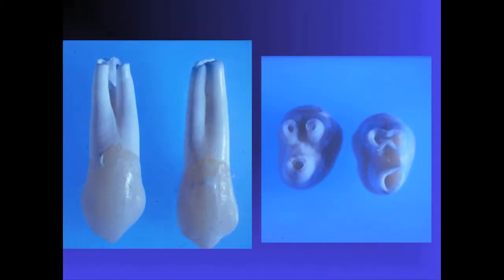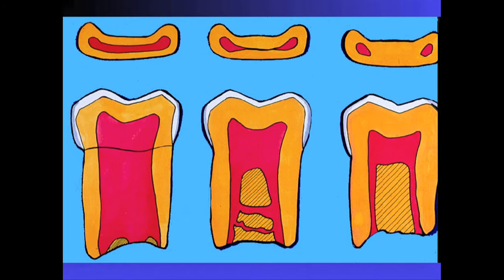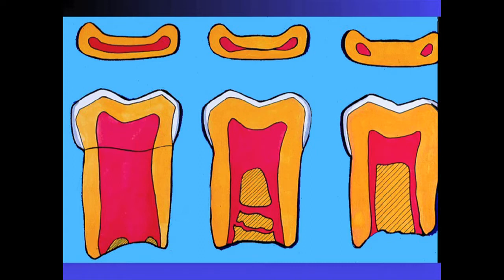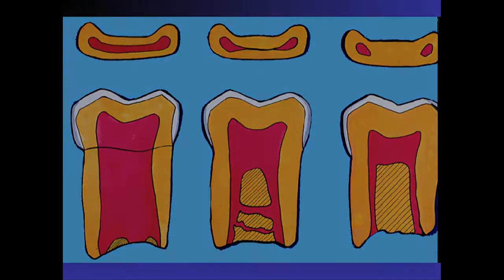Important anatomical considerations for endodontics with Dr. Camp | Dentsply Sirona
Dr Joe Camp highlights key anatomical insights that are the foundation of good root canal therapy.  Reviewing early root formation variations is the backdrop for how diagnoses and treatment planning can be improved.